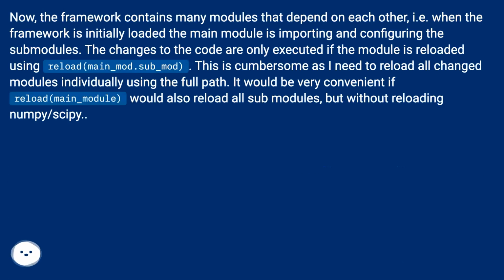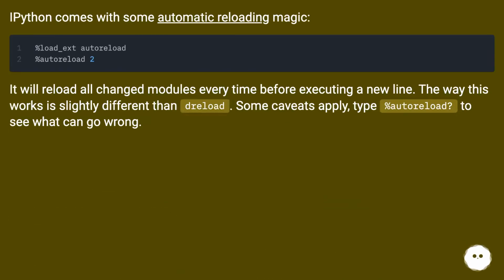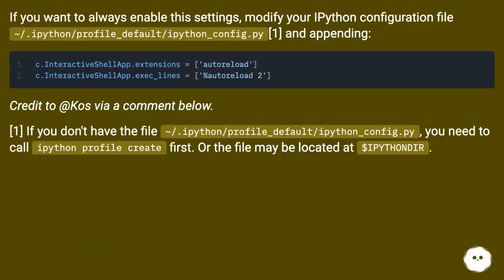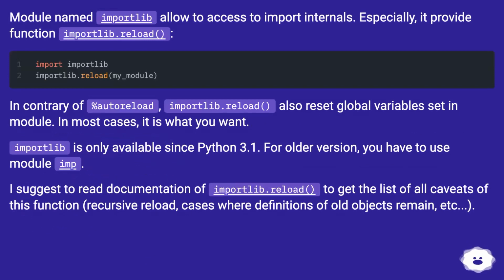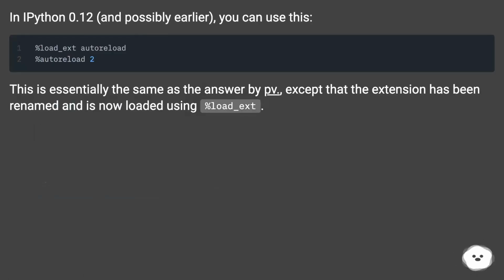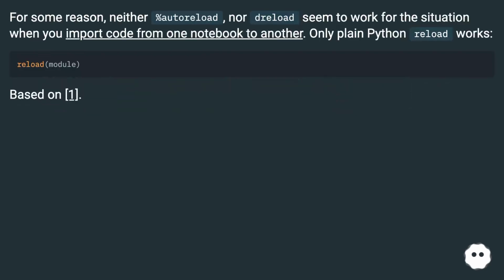Reloading submodules in IPython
Chapters
00:00 Reloading Submodules In Ipython
01:10 Accepted Answer Score 864
02:08 Answer 2 Score 115
02:54 Answer 3 Score 42
03:16 Answer 4 Score 26
03:38 Answer 5 Score 20
03:57 Thank you